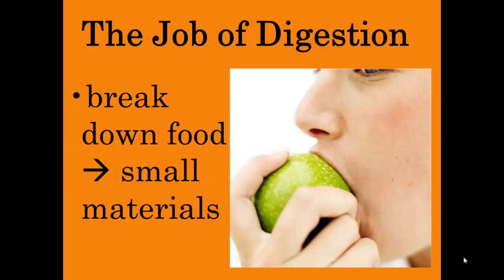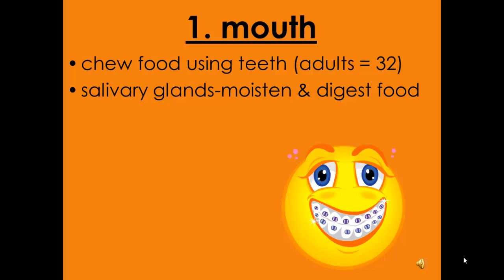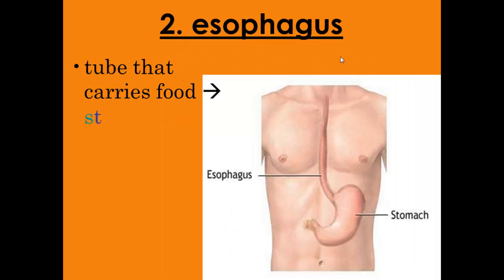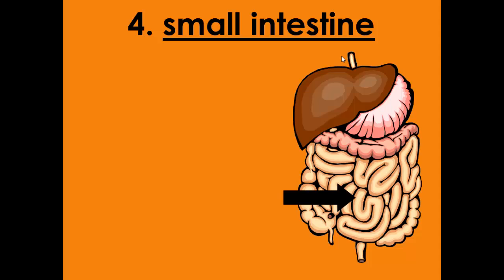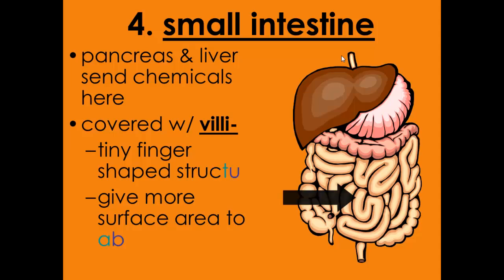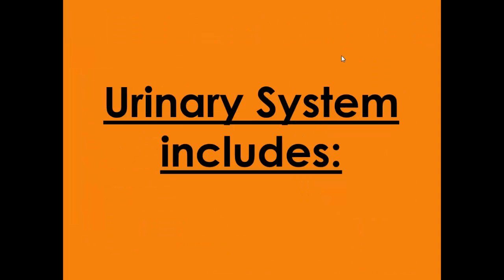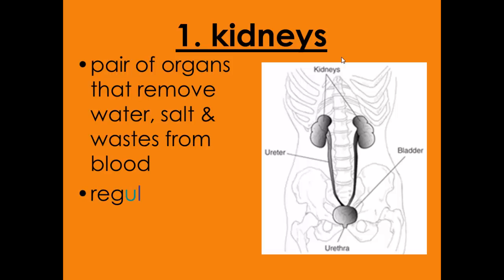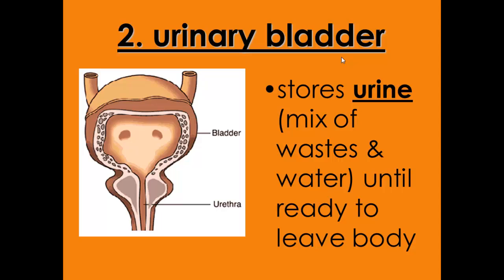Chapter 3 Lesson 3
Digestive and Urinary Systems